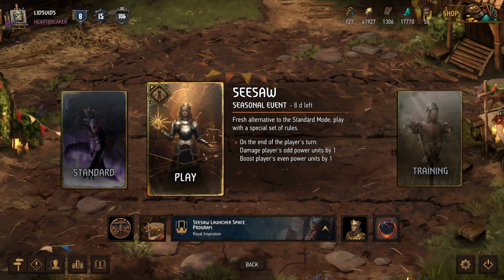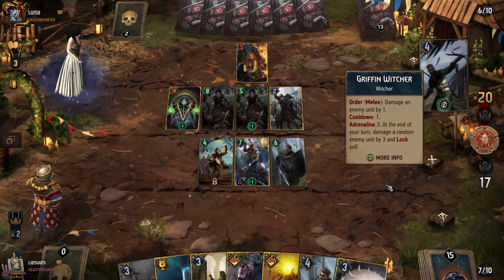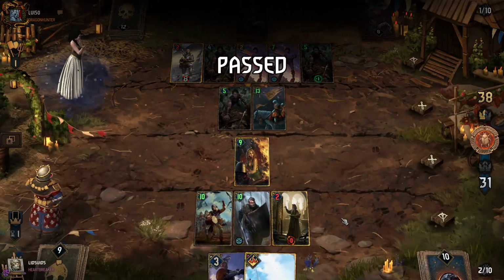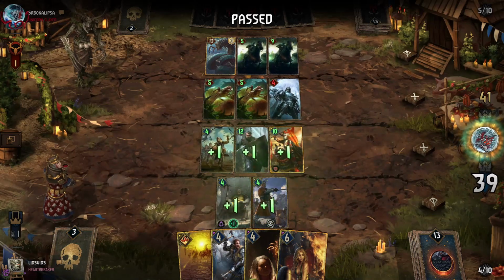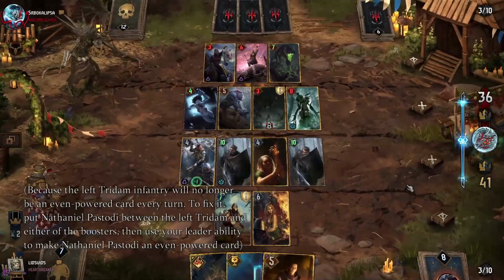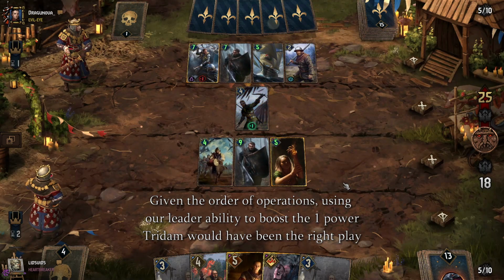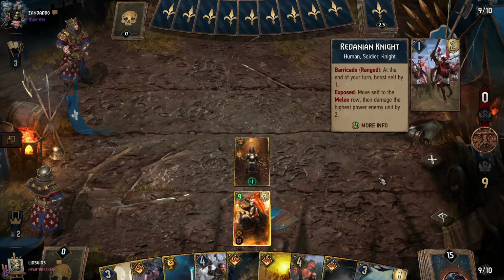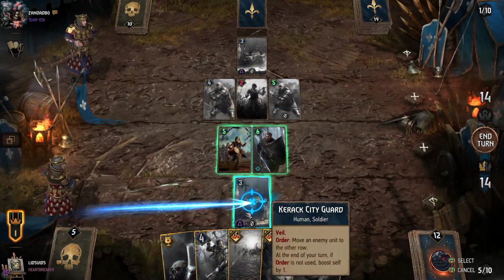NORTHERN REALMS SPACE PROGRAM - SEESAW GWENT SEASONAL EVENT DECK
0:00 Intro
0:24 Deck Composition
2:37 Match 1 - Northern Realms Witchers
10:05 Match 2 - Monsters Thrive/Wild Hunt
19:15 Match 3 - Northern Realms (Almost) Mirror
25:58 Match 4 - Northern Realms Soldiers

DECK COMPOSITION:
Faction: Northern Realms
Leader Ability: Royal Inspiration

Cards:
Oneiromancy x1
Amphibious Assault x1
Korathi Heatwave x1
Geralt of Rivia x1
Donimir of Troy x1
Vysogota of Corvo x1
Necromancy x1
Black Blood x1
Nathaniel Pastodi x1
Anna Strenger x1
Egmund x1
Coen x1
Reinforcements x1
Margarita Laux-Antille x1
Pellar x1
Temerian Drummer x2
Kerack City Guard x2
Tridam infantry x2
Kaedweni Sergeant x2
Redanian Knight x2